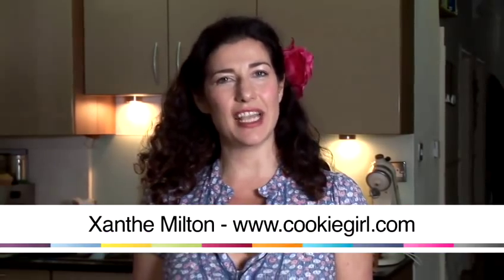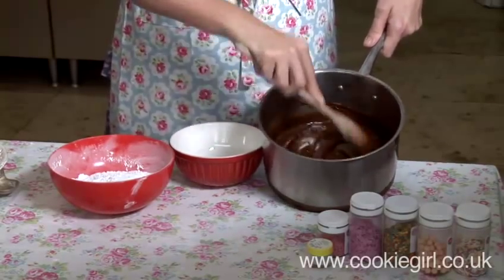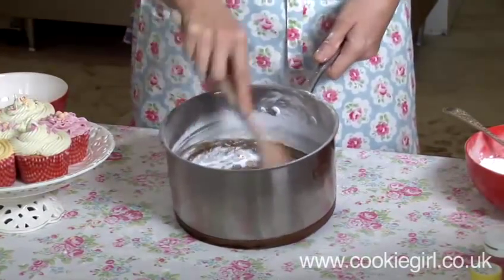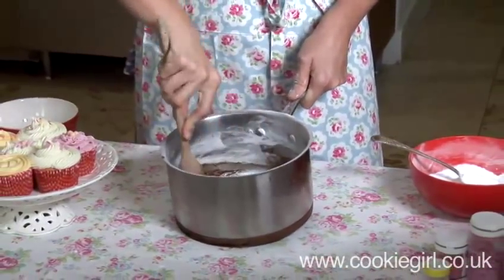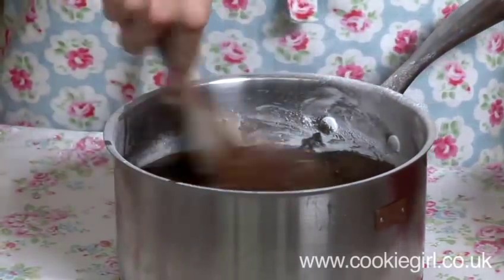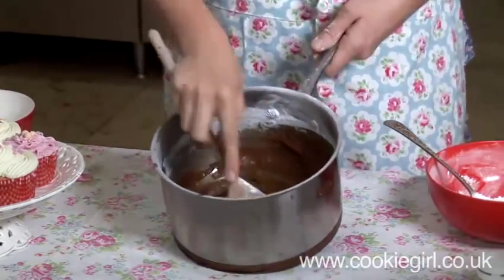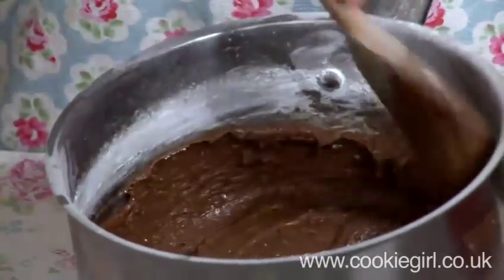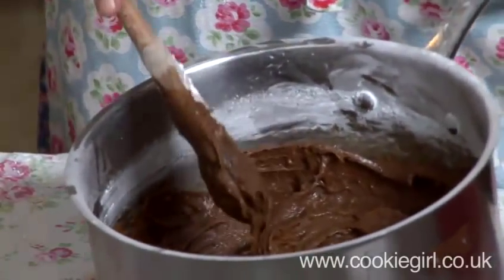How To Make Penuche Icing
Watch How To Make Penuche Icing  from the leading how to video provider. This instructional video will give you useful instructions to ensure you get good at cake decorating.